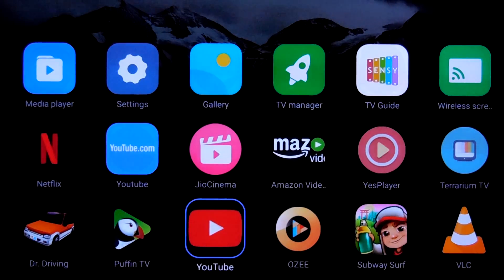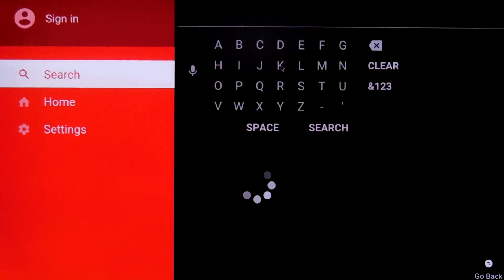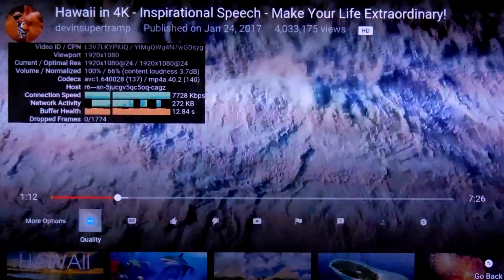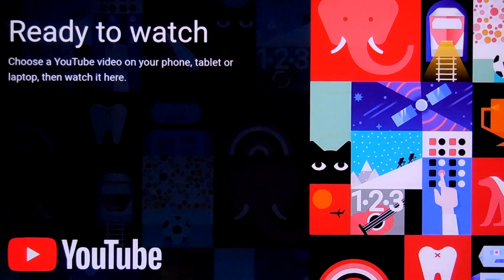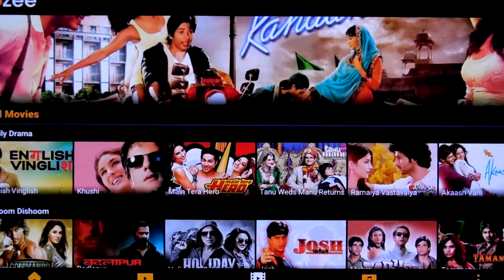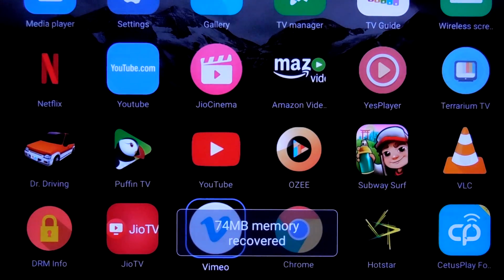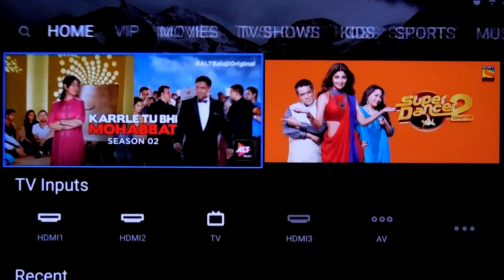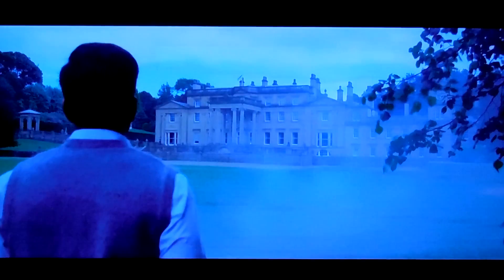Mi Tv 4 -- More Apps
Here I reviewed
None of the below app requires google play services.

- Search in YouTube app

- Jio TV
APK:

- Chromecast working

- VLC